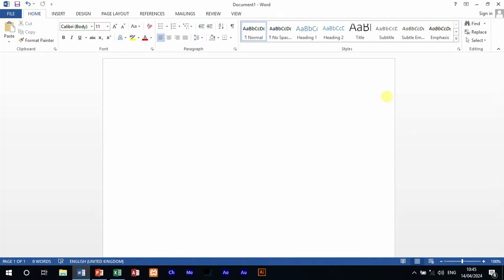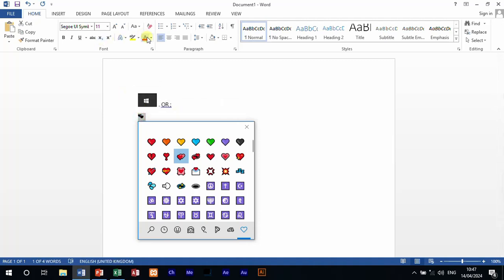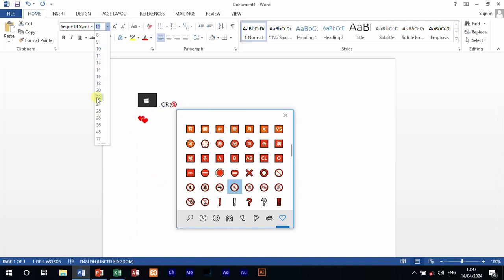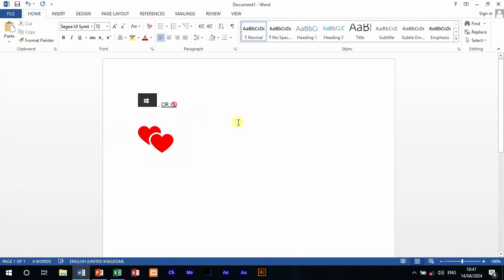Computer Tips No. 9: How to Insert emoji in your microsoft word document and in other programs 😍🙂😂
In this video I will demonstrate how you can have fun in inserting emoji in your document